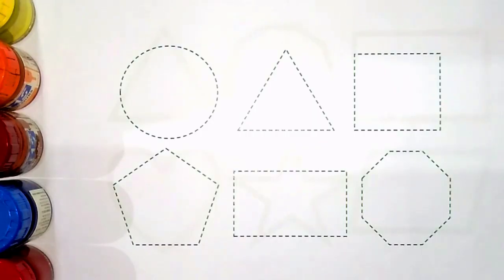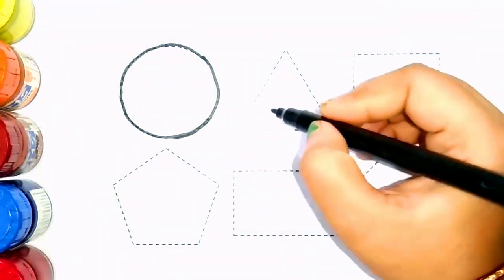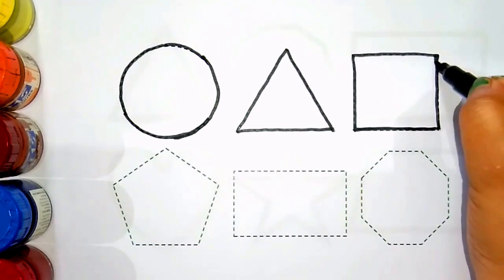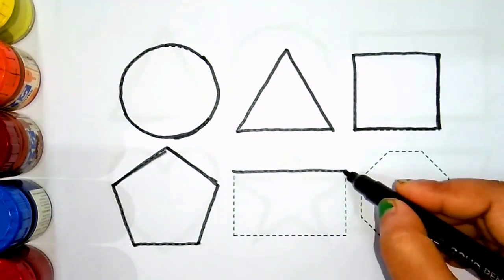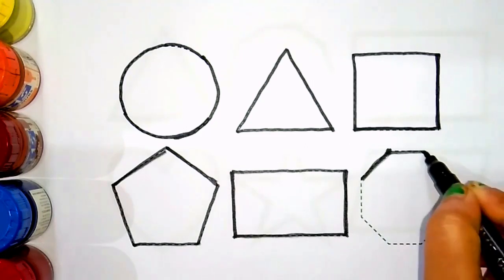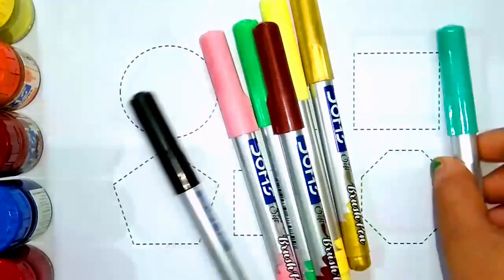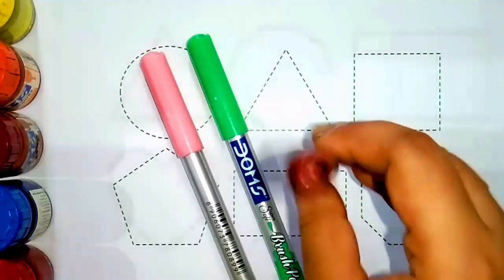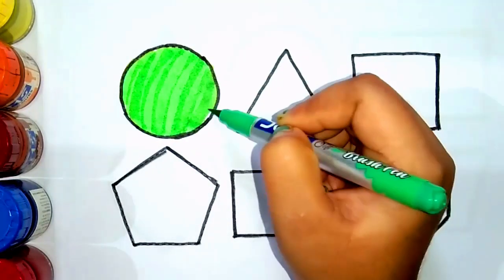2D shapes Songs for toddlers | 2d shapes drawing for kids |Preschool learning |Educational video-118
2D shapes Songs for toddlers | 2d shapes drawing for kids |Preschool learning |Educational video-118

Learn 2D shapes drawing for kids, colors name for toddlers |Preschool learning video|shape learning video |Educational video
Learn new Shapes drawing|Learn 2d shapes for toddlers|2d shapes drawing|how to draw shapes| drawing
Learn 2D shapes drawing for kids, colors name for toddlers | shape learning video |Educational video

2d shapes for kids
shapes drawing
learn colors
shapes song
shapes drawing
learn shapes
shapes for kids
toddlers learning
learning for kids
abc song
colours song
colors for children
2d shapes for kids
2d shapes song
Learn to read shape and colours
learning to read shapes colours with name Draw
Circle Semi circle Shapes Colours Phonics
toddlers shapes colours with Drawing
shapes drawing
shapes drawing for kids
shapes drawing tutorial
shapes drawing practice